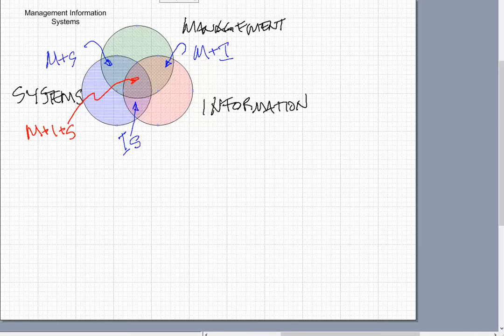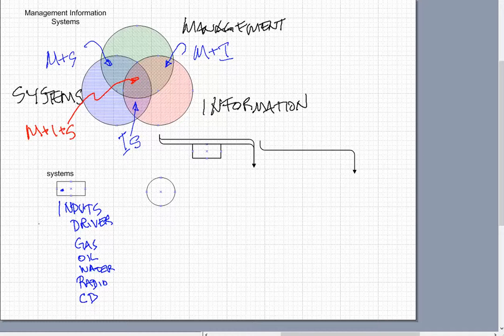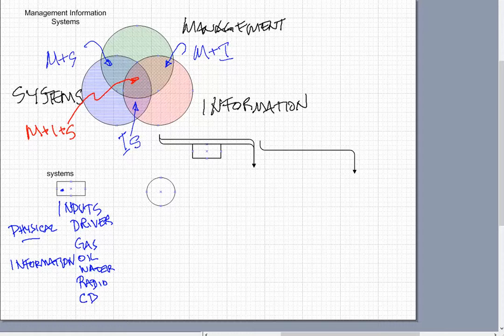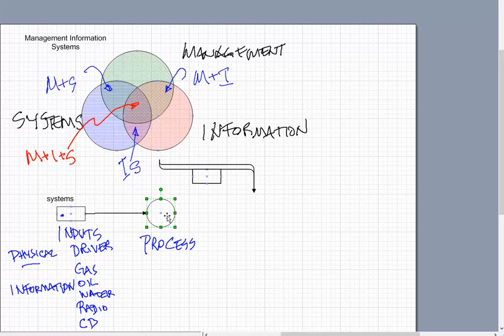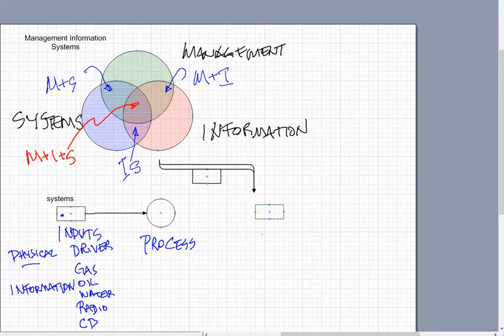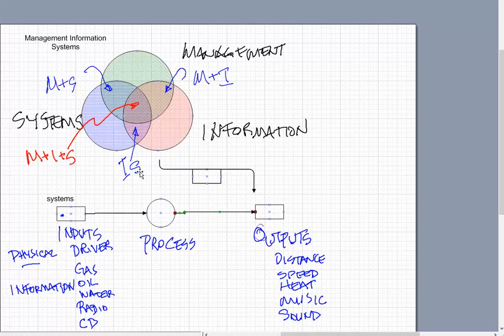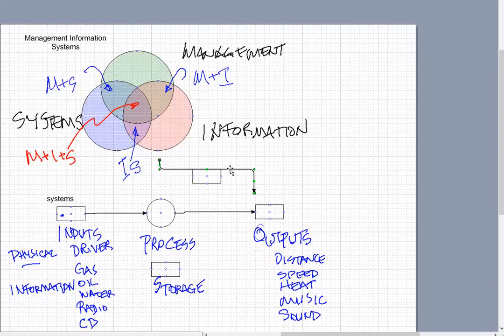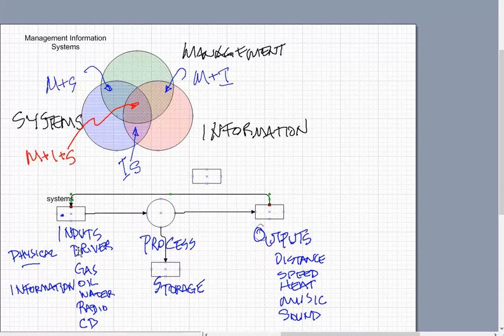MIS Systems 2015 09 13 17 02 19